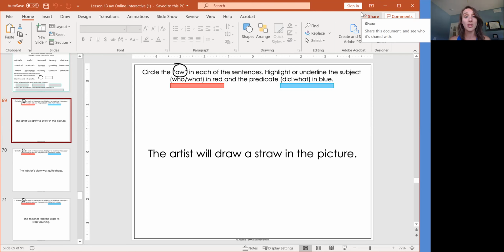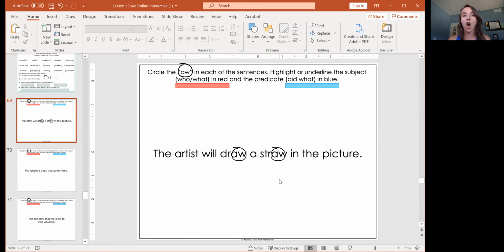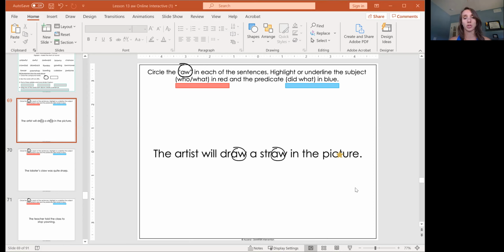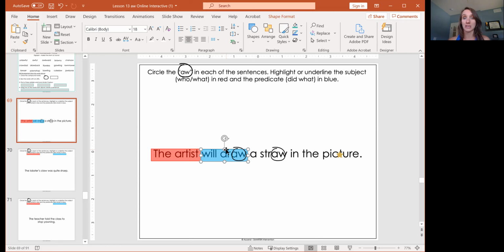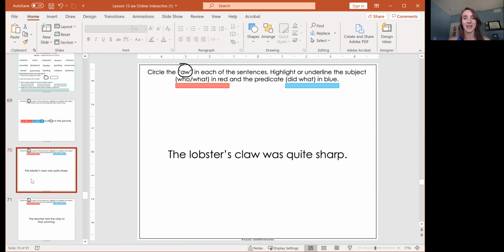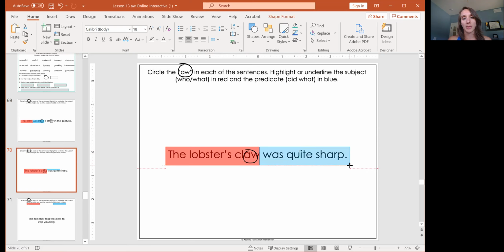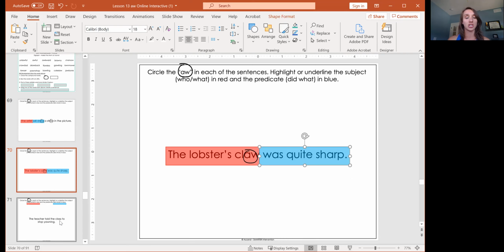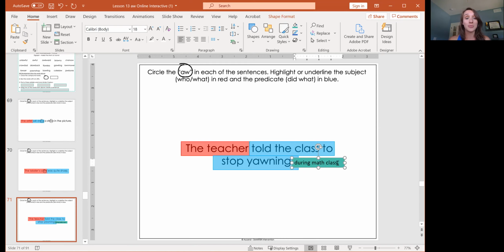Using One Activity to Hit Multiple Reading & Writing Targets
✅ For simple, systematic routines to use in your reading and writing instruction, check out our FREE Literacy Routines.